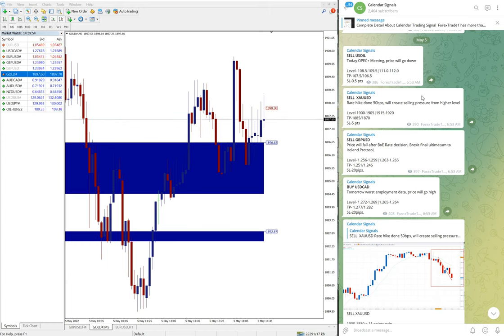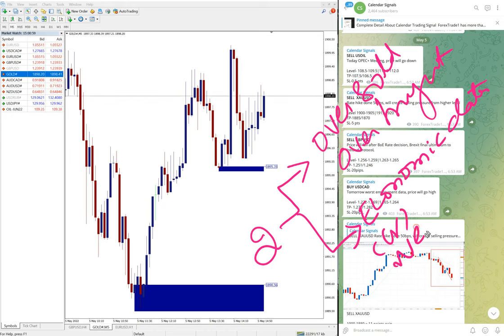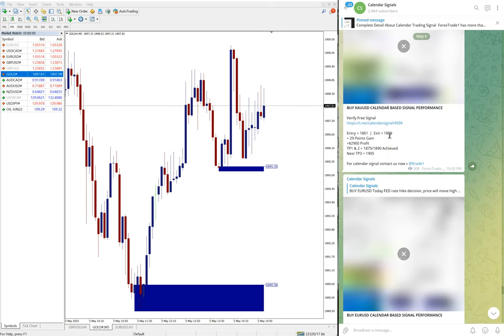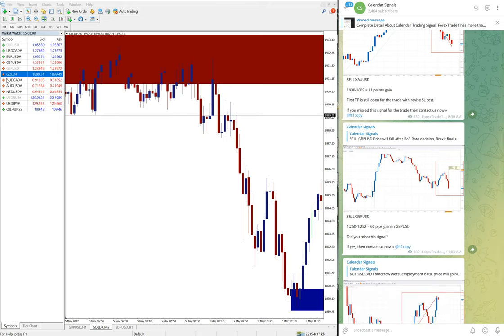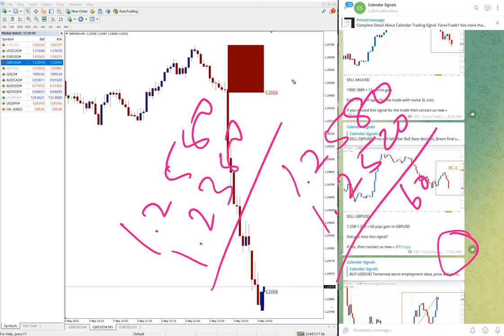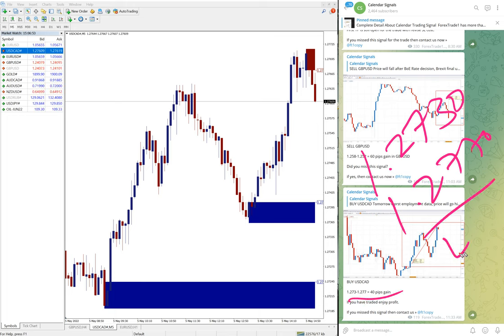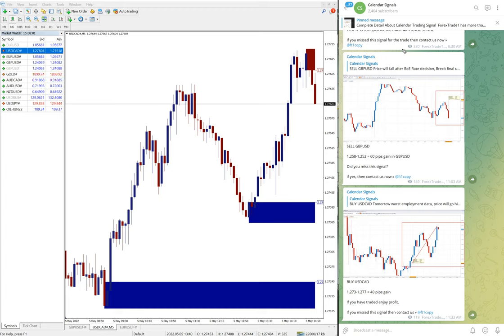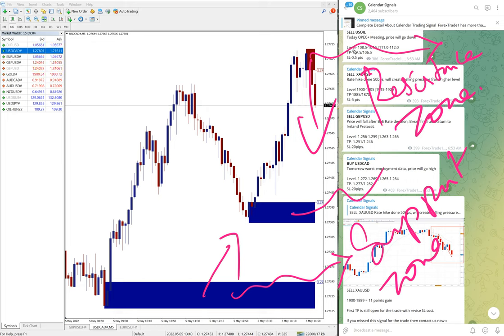05.05.2022 CALENDAR SIGNAL PERFORMANCE VIDEO